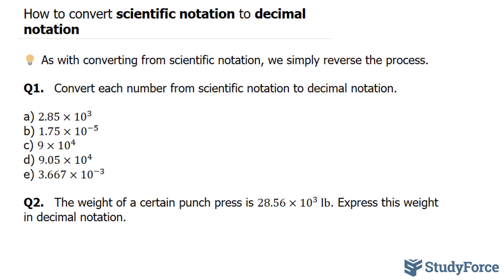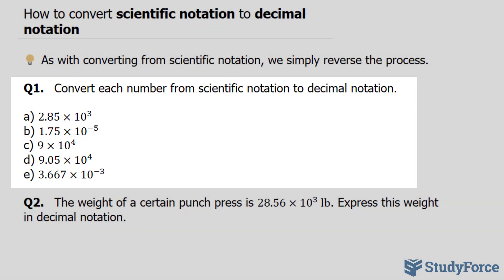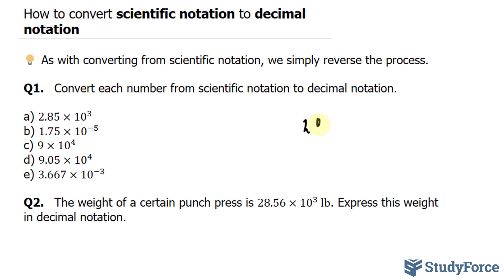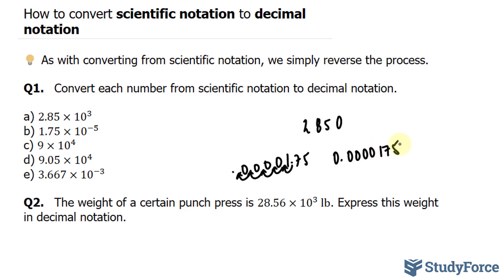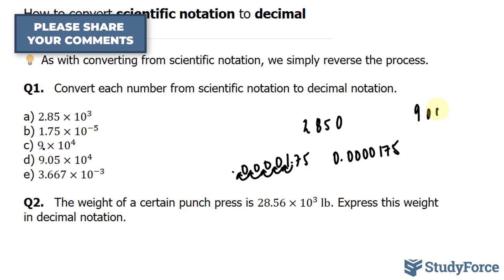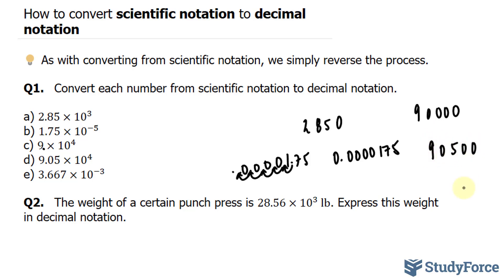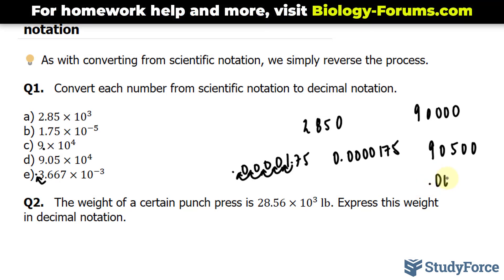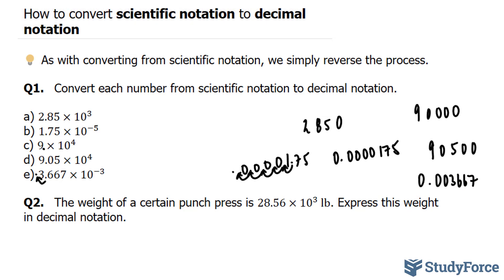📚 How to convert scientific notation to decimal notation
As with converting from scientific notation, we simply reverse the process.

Q1.   Convert each number from scientific notation to decimal notation.

a) 2.85×〖10〗^3
b) 1.75×〖10〗^(−5)
c) 9×〖10〗^4
d) 9.05×〖10〗^4
e) 3.667×〖10〗^(−3)

Q2.   The weight of a certain punch press is 28.56×〖10〗^3  lb. Express this weight in decimal notation.